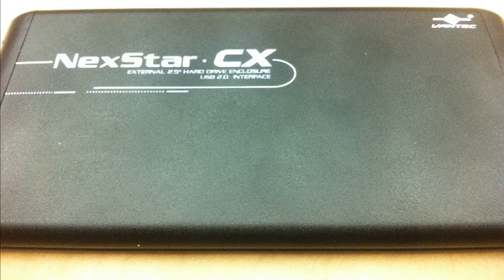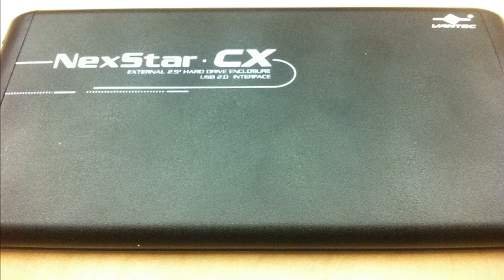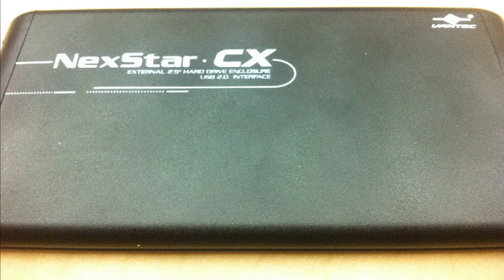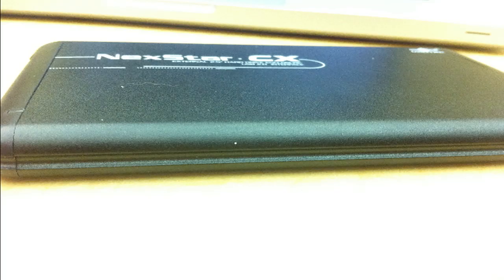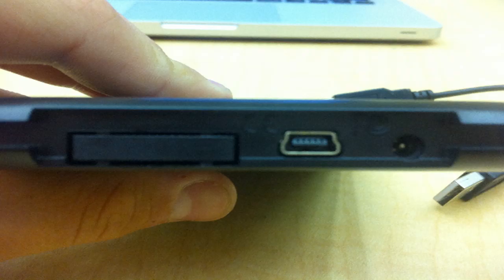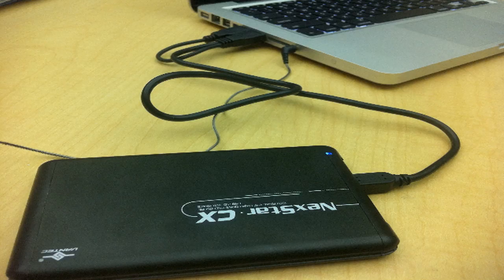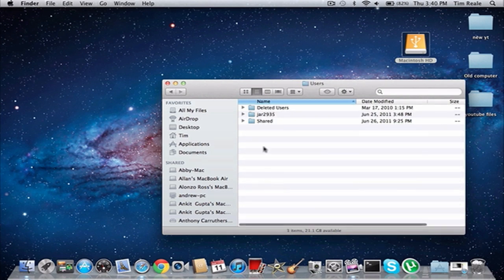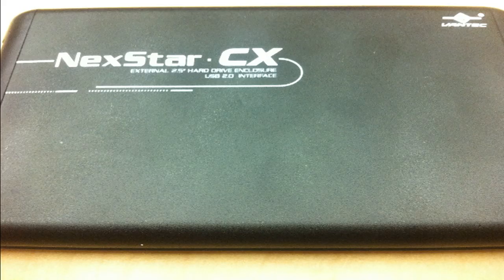How to transfer files from a broken mac to a new one.